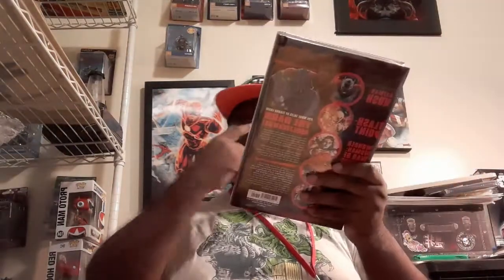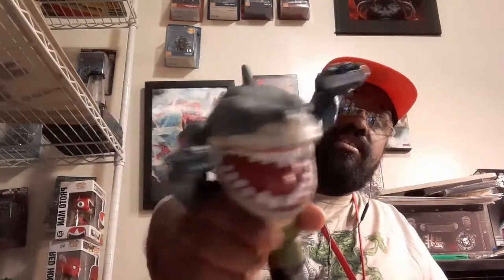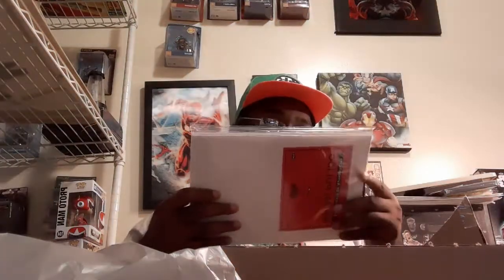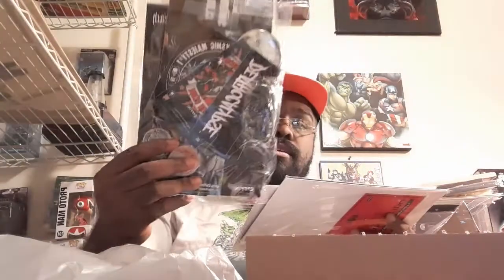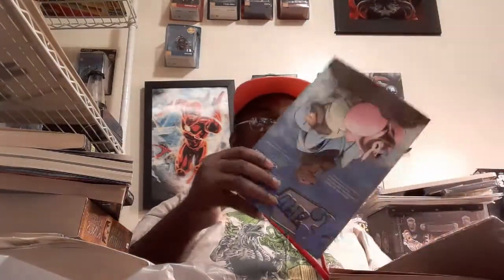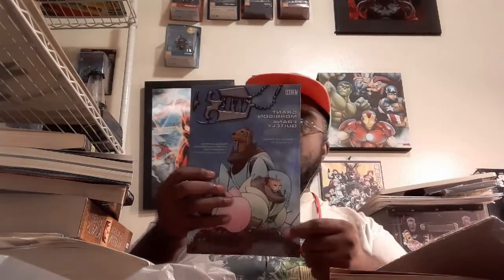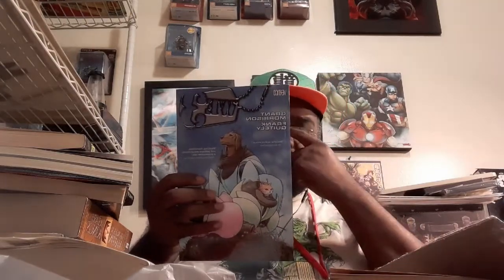unboxing haul 75 game of thrones drizzt vs lady death and spd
Found some cool books. This is basically things I buy by what I may have found on my way. And always adding to my home media collection check it out enjoy.